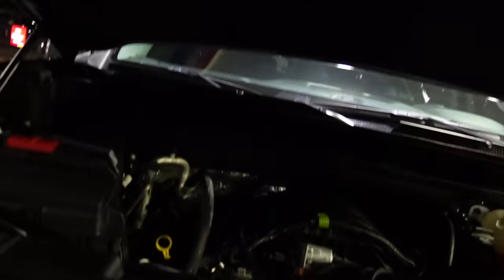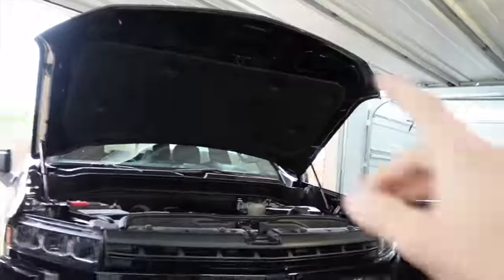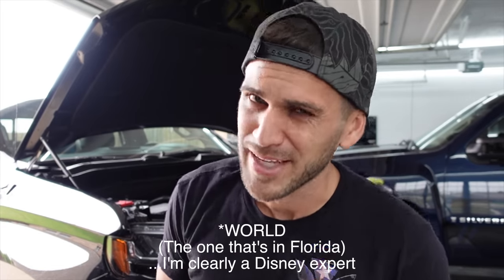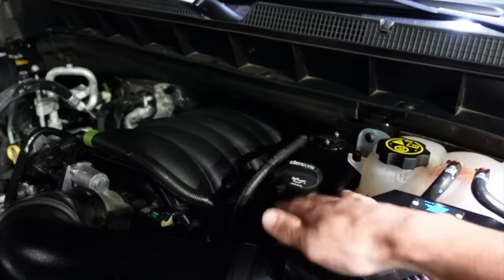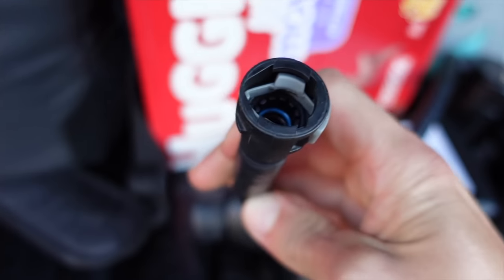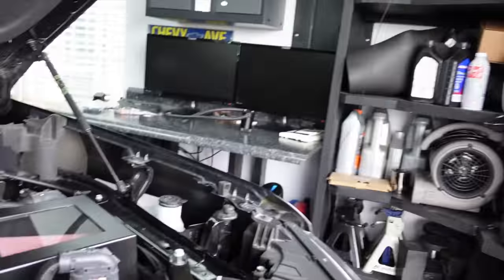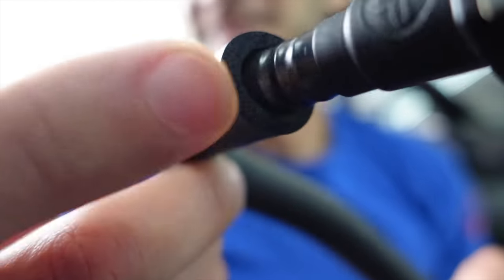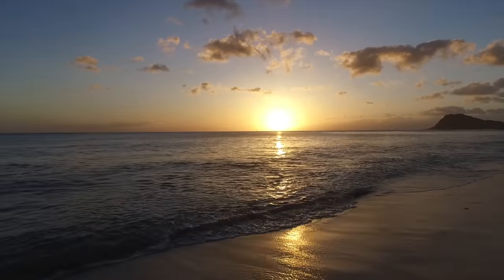Silverado Oil Catch Can - Did NOT Go According to Plan... 2020 Trail Boss Oil Separator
Installation and IMMEDIATE TEST of the JLT 3.0 Oil Separator [Oil Catch Can] for the 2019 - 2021 Silverado, Tahoe, Suburban 5.3 & 6.2. Cross-Country road trip in the 2020 Trail Boss (family car).

NOW ON TIK TOK: @Lonestar_Hawaiian

-Aloha-